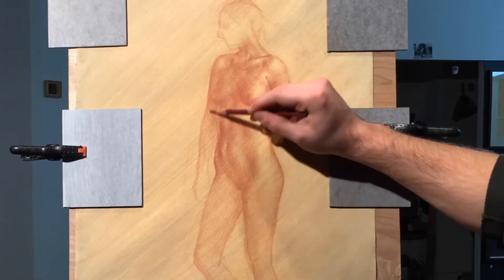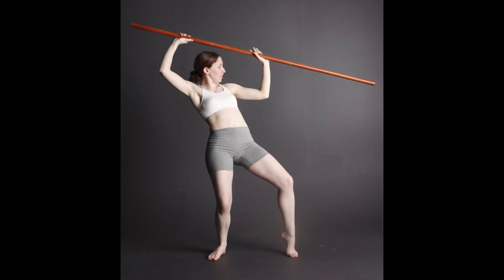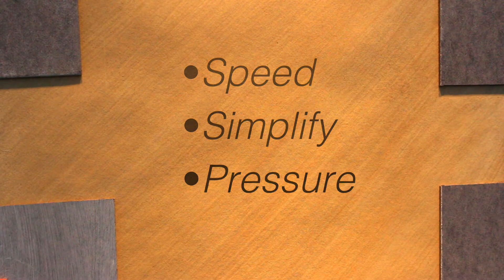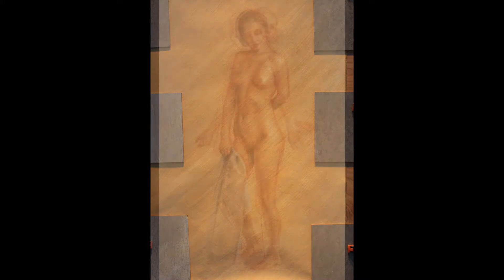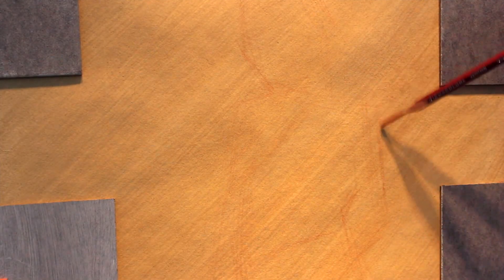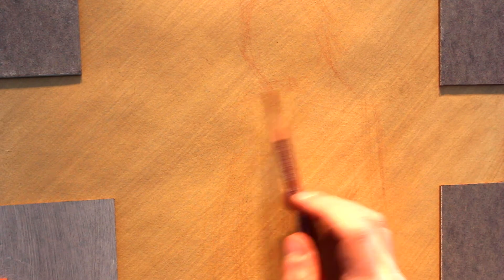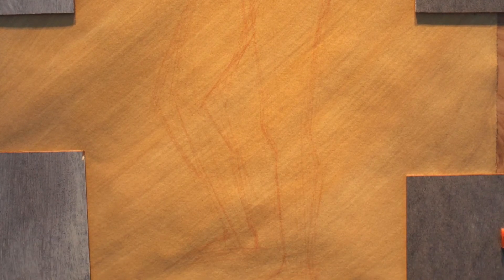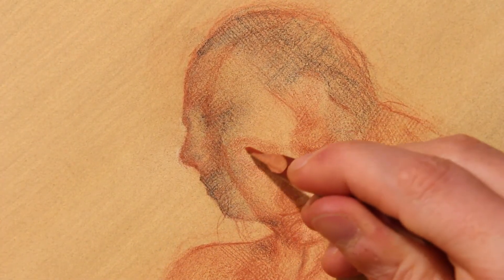Figure Drawing: Drawing the Block-in